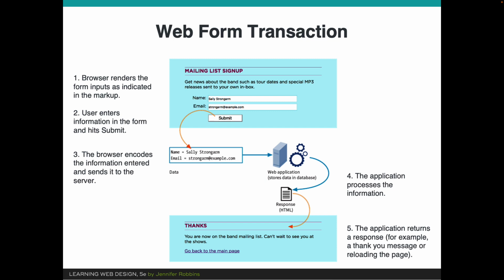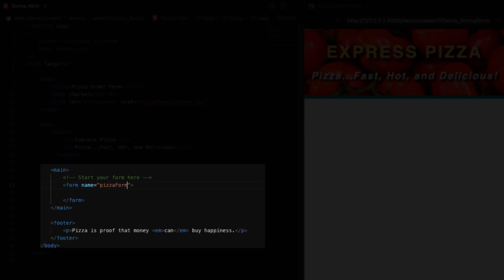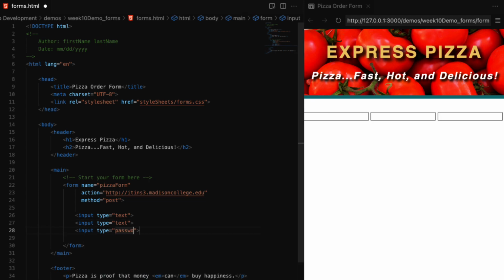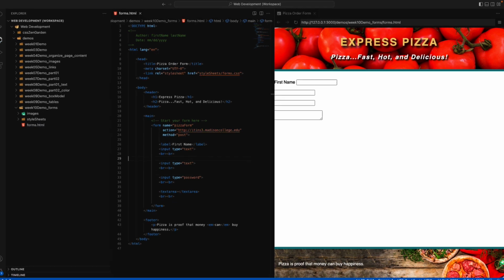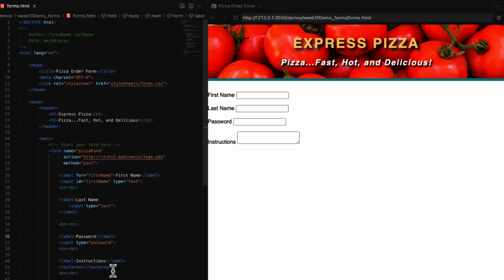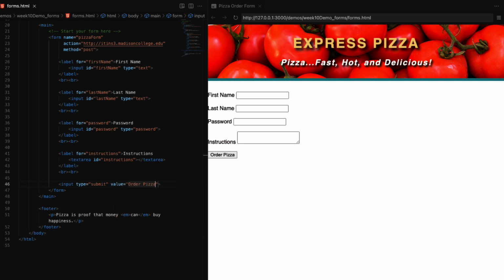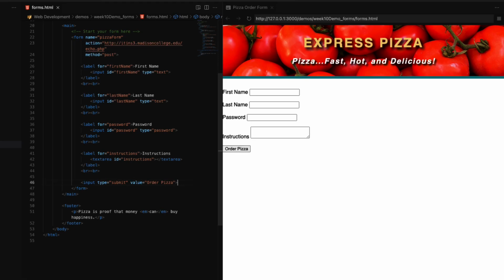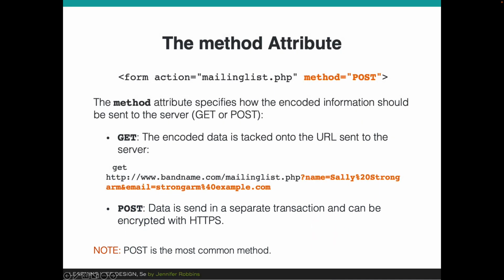Week 10 Forms Introduced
Table of Contents:

00:10 - Introduction
01:24 - Form Element (form)
01:35 - Name Attribute (name)
02:05 -  Action Attribute (action)
02:25 - Method Attribute (method)
02:39 - Form Fields
02:57 - Input Element (input)
03:06 - Type Attribute (type)
03:16 - Input type="text"
03:28 - Input type="password"
03:43 - Textarea Element (textarea)
04:22 - Label Element (label)
04:52 - For &amp; Id Attributes (for) (id)
06:15 - Input type="submit"
06:30 - Value Attribute (value)
07:45 - Input type="reset"
08:20 - Get vs Post